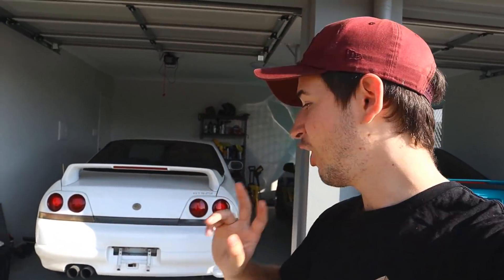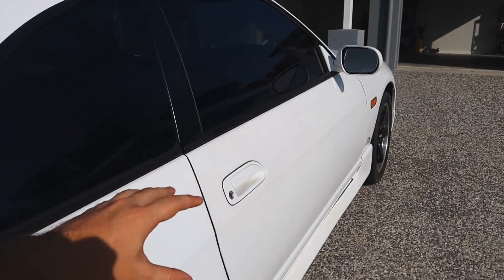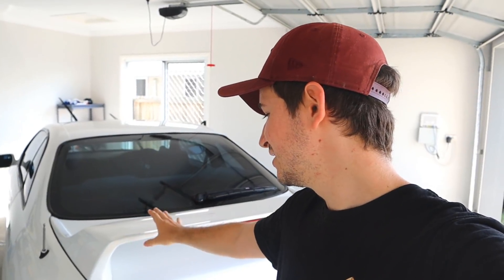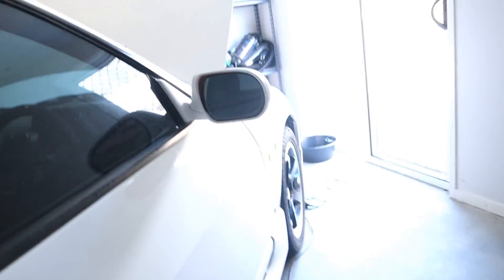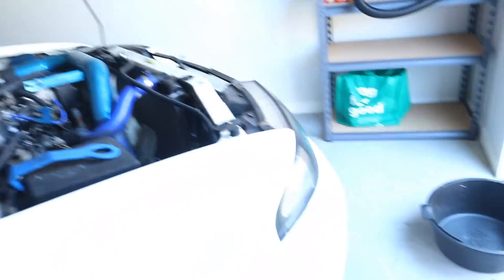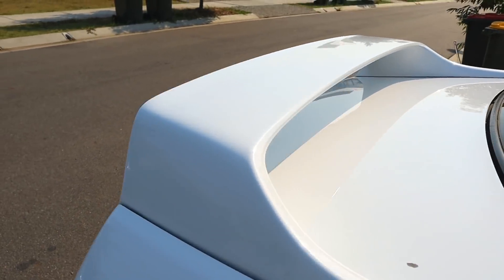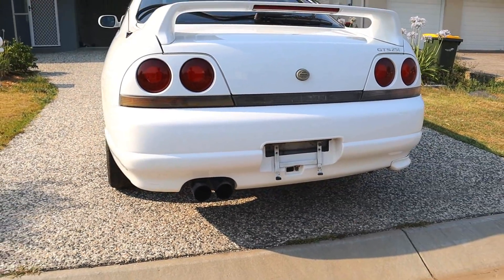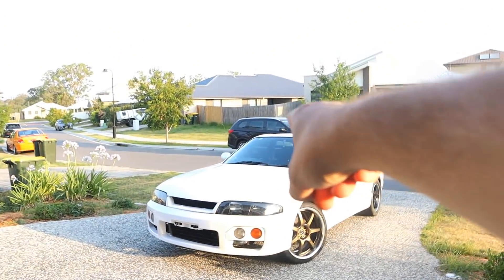ULTIMATE R33 Skyline Makeover